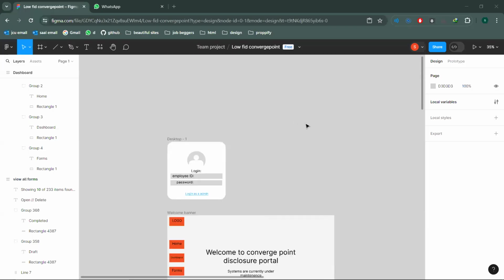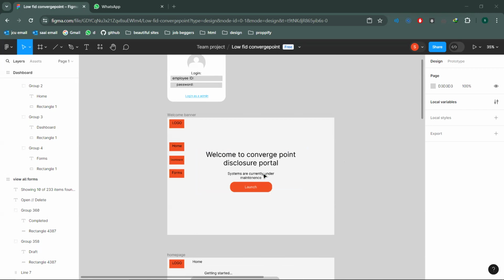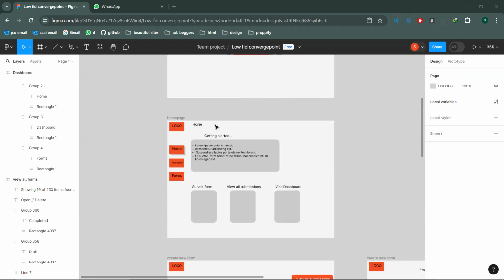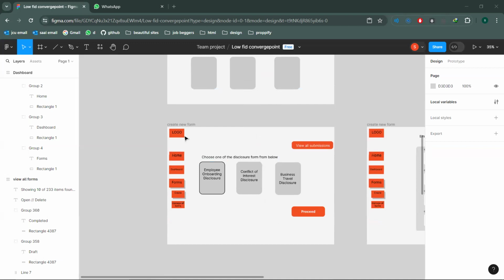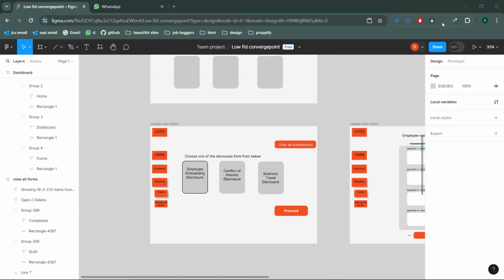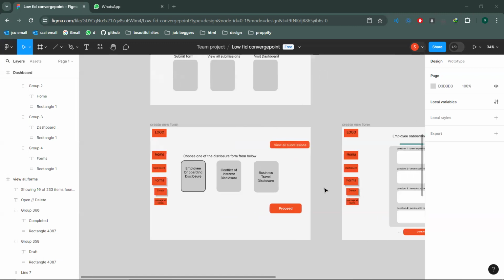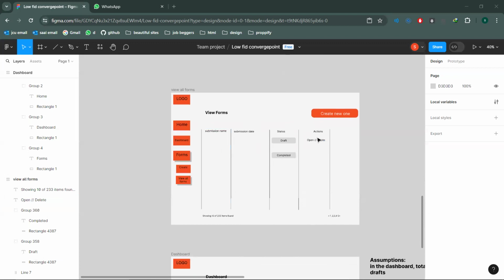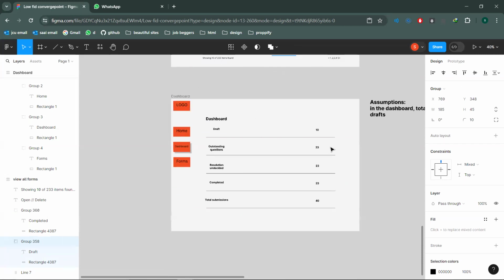Low fid interview